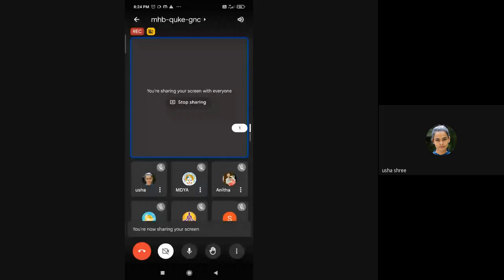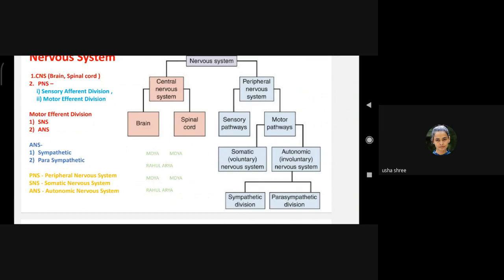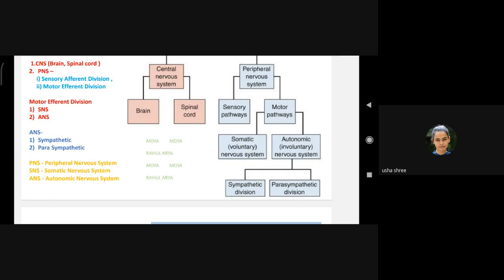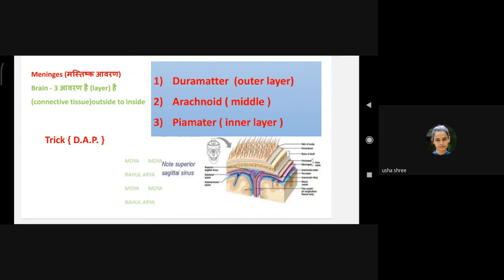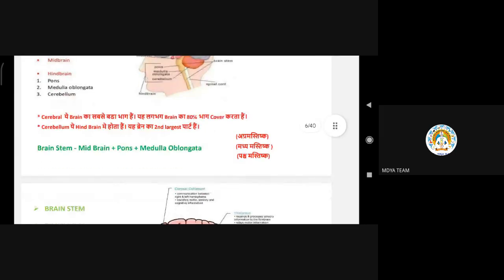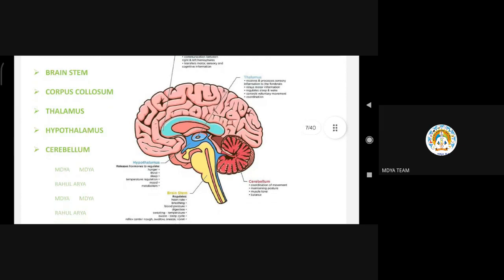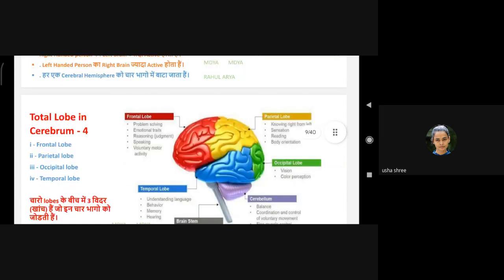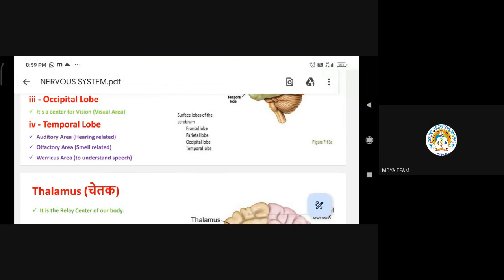C-23 Human Anatomy & Physiology By MS. ADITI SAHA